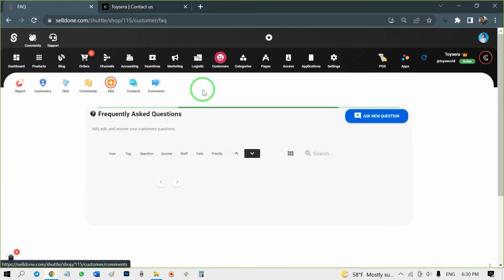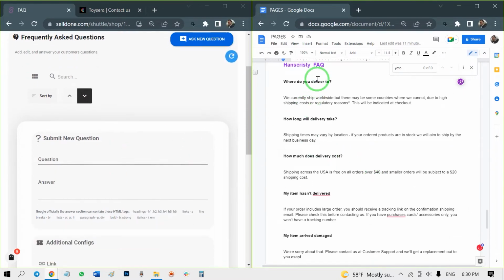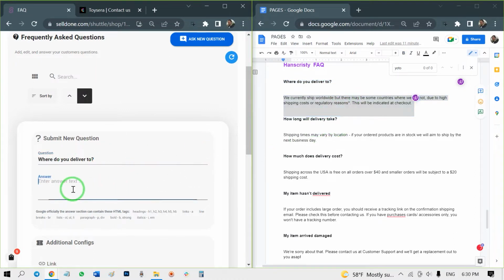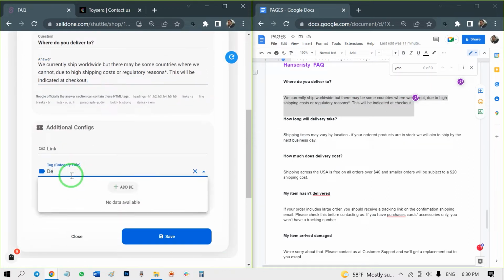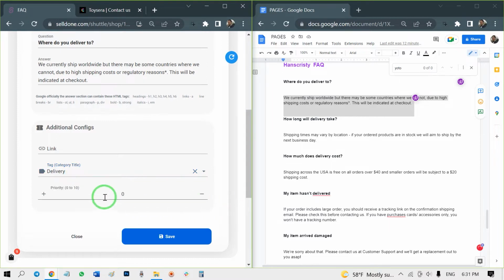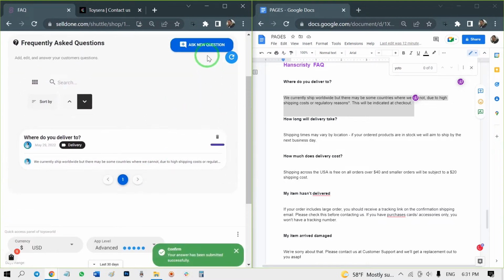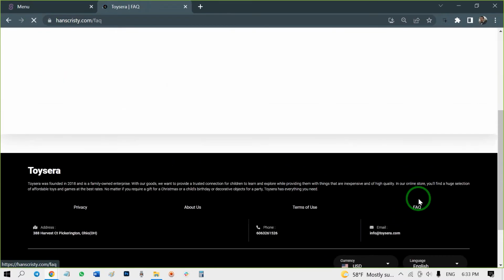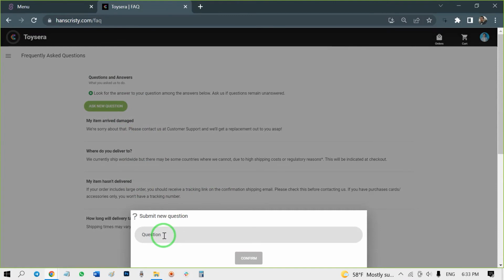How to create FAQ page on Selldone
In this tutorial, we will show you everything you need to know to create a perfect FAQ page and how to answer the customers' questions on the merchant's Selldone store.

Here is what we’ll cover in this tutorial:
00:00 Introduction
00:14 Add FAQ to the footer
00:27 Add merchant's questions
00:38 Write the answers
01:10 FAQ page is ready
01:38 Submit a new question (Customer)
01:50 Answer the customer's question